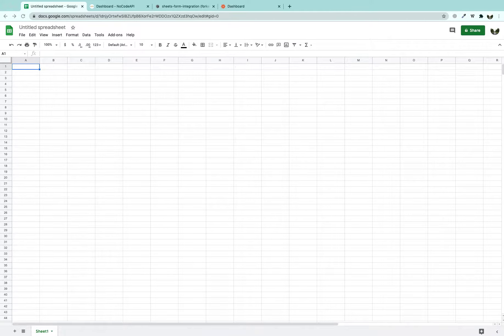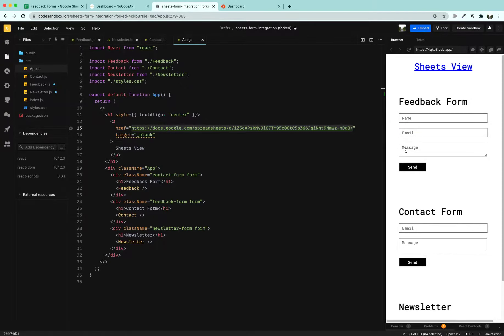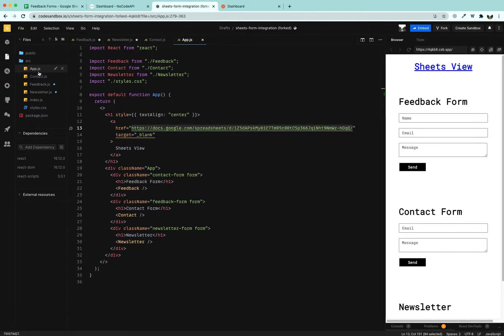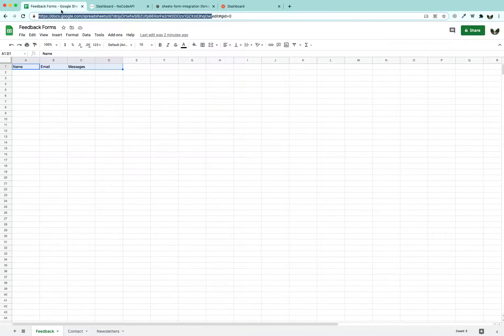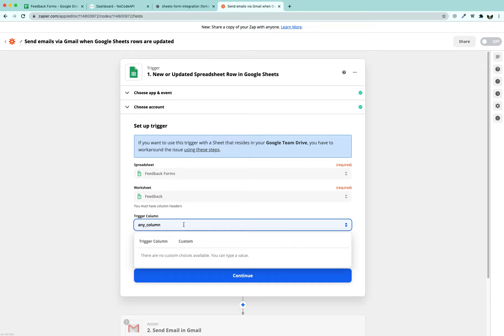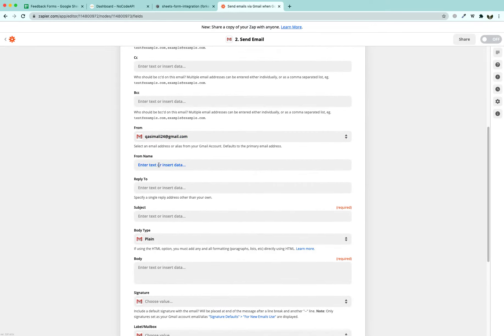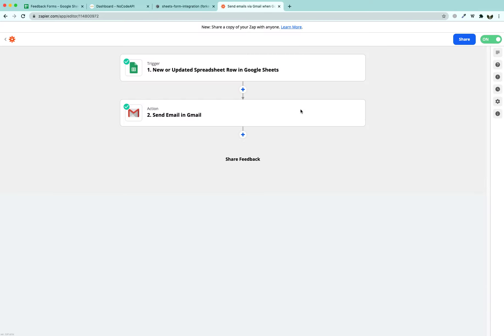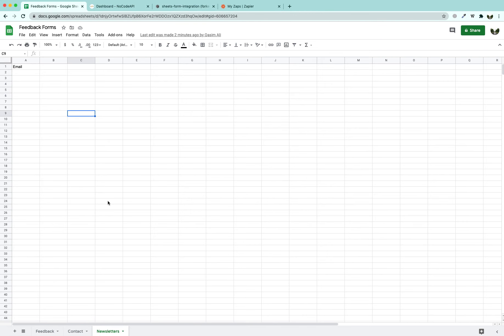Welcome new subscribers over emails without Code using Google Sheets, NoCodeAPI and Zapier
Connect your Newsletter / Feedback / Contact forms with your Google Sheet using NoCodeAPI. And automate new row entry using Zapier.